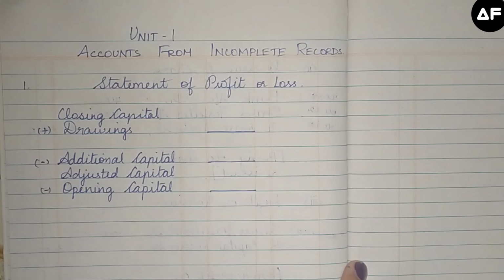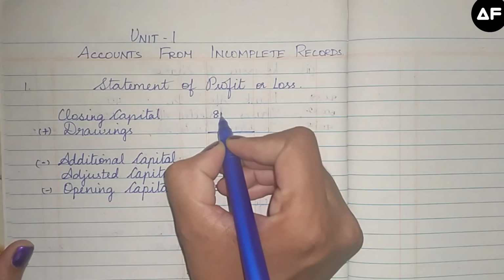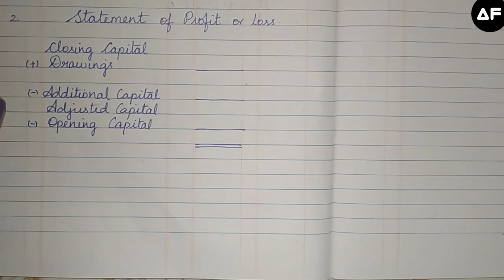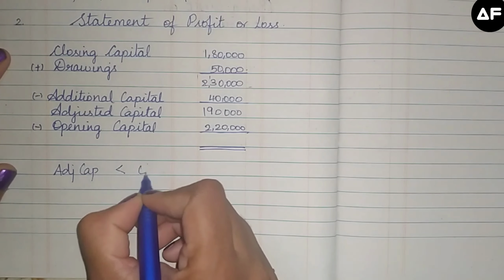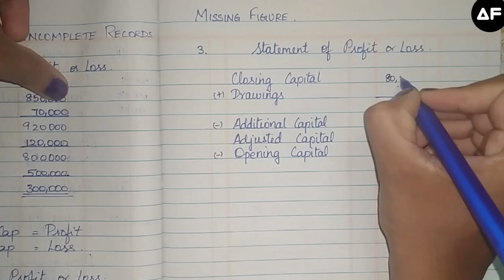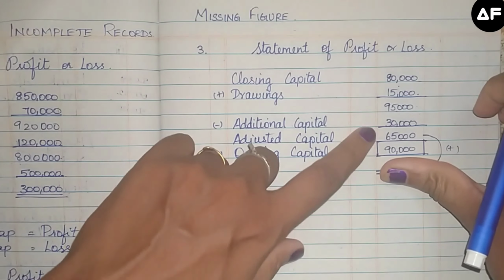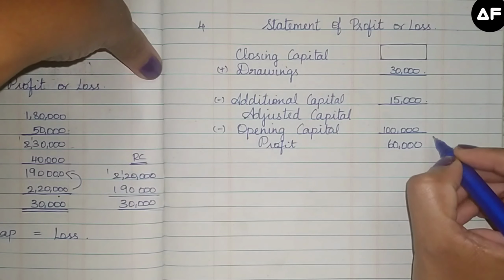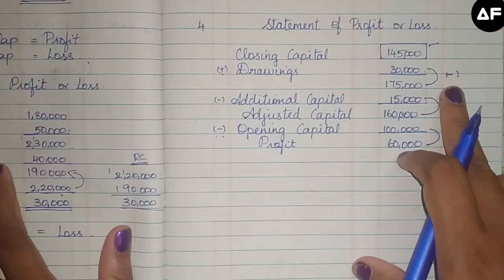Account From Incomplete Records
This video explains the concept of Statement of Profit or Loss with
5 problems relating to the topic from the chapter Accounts from Incomplete Records
Standard 12